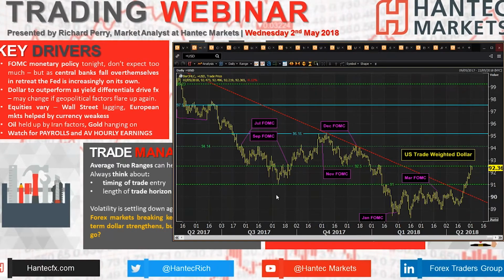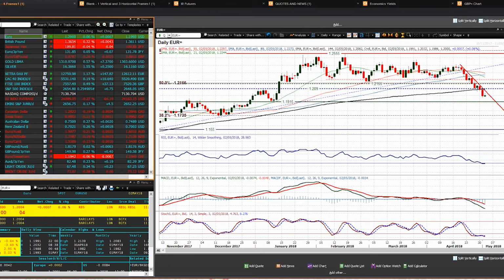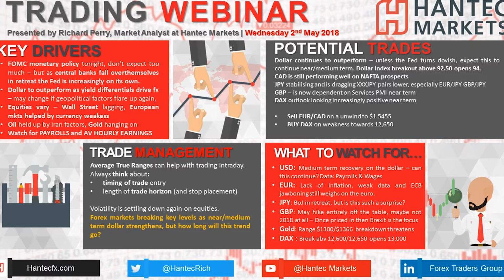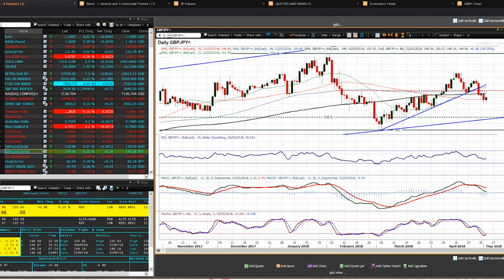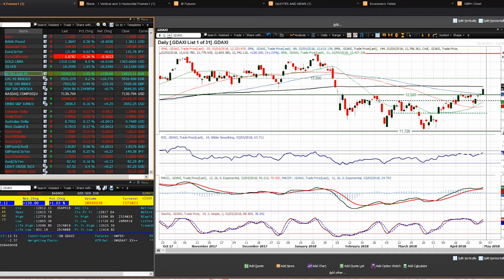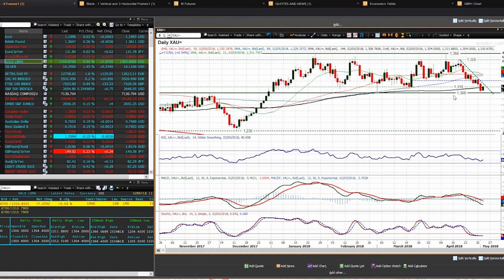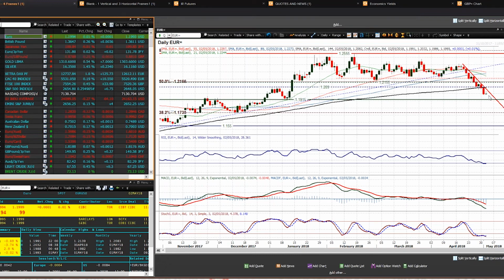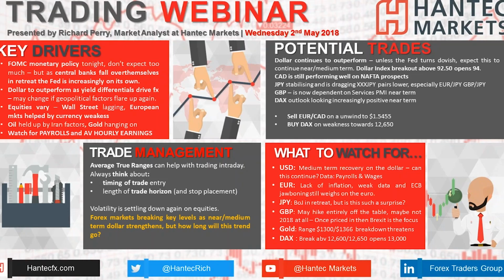Live Trading Webinar (recording) 2nd May 2018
Recording from Richard's Live Trading Webinar presented at 11:00GMT on 2nd May 2018